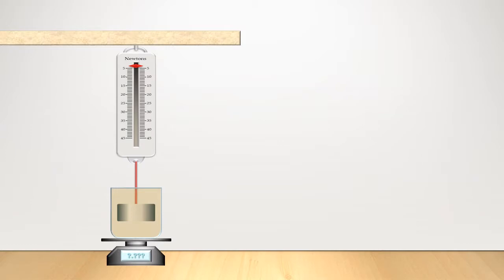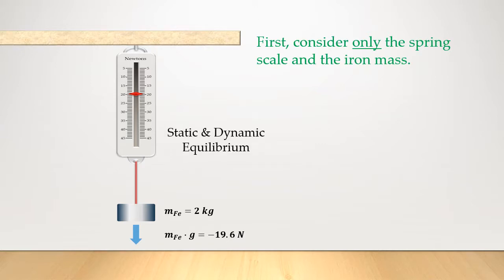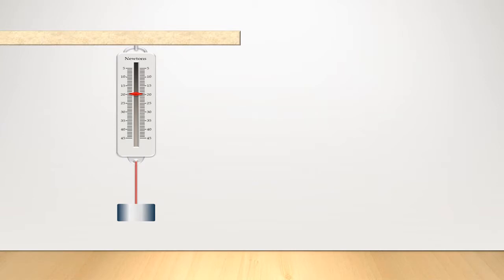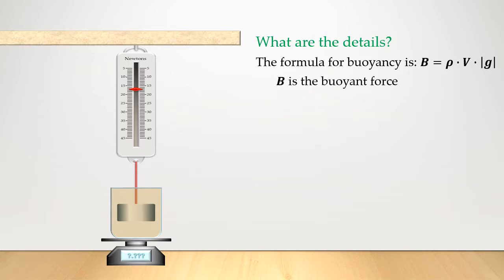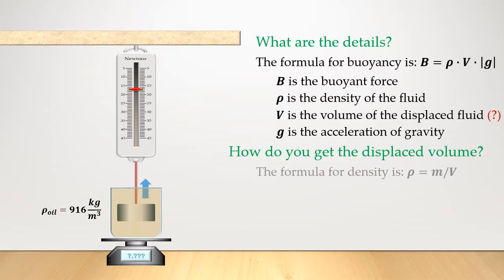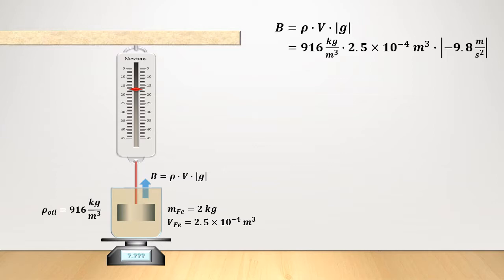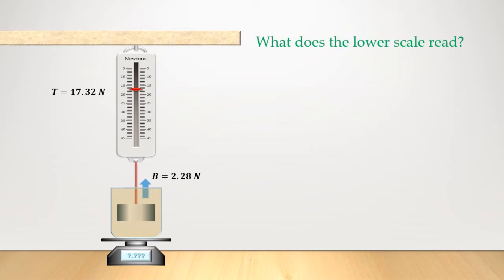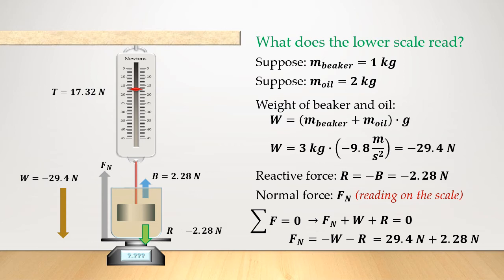Bouyance of Iron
A mass on a spring scale is submerged into a beaker of oil sitting on a digital scale. Find the equilibrium readings of both scales.